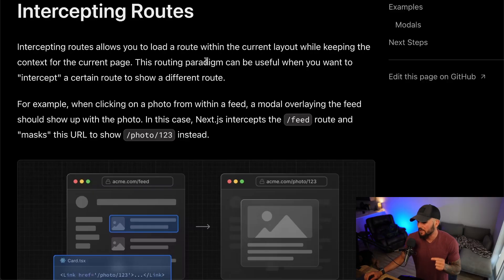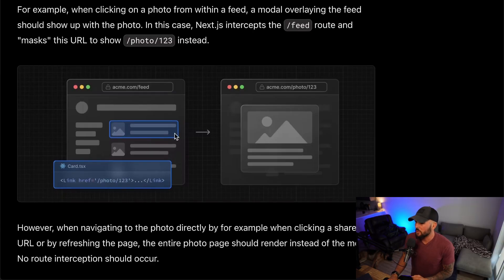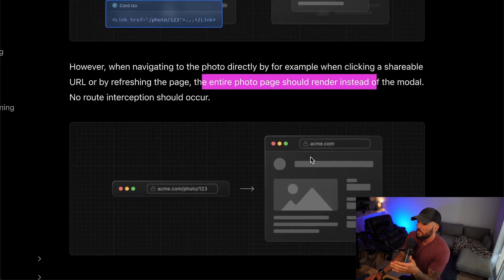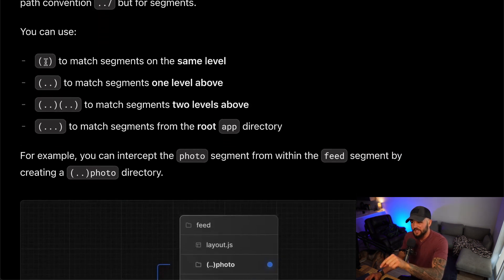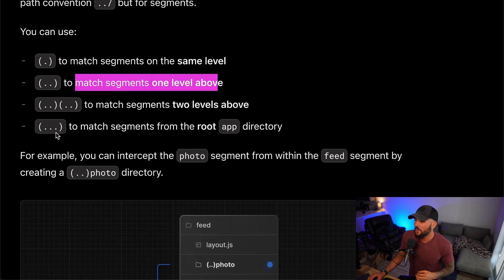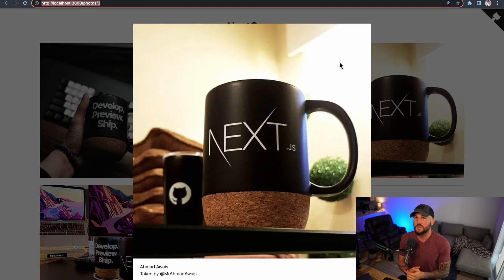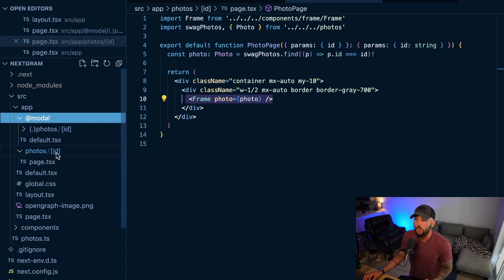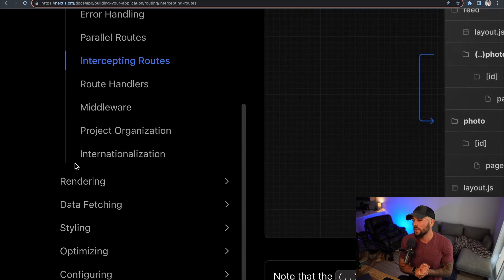Mastering Route Intercepts in Next.js: A Comprehensive Guide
Unlock the power of routing in Next.js with this comprehensive guide to Route Intercepts! This tutorial takes an in-depth look at how you can effectively manage the flow of your web application by manipulating routes in Next.js. Whether you're a beginner just starting out or a seasoned developer looking to enhance your knowledge, this video will walk you through the fundamentals as well as the advanced techniques involved in using Route Intercepts in Next.js.